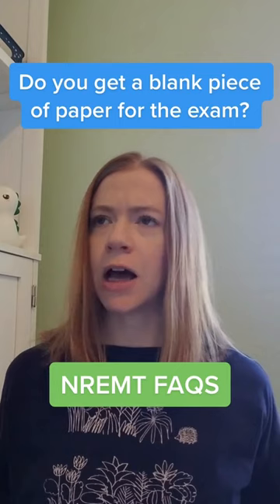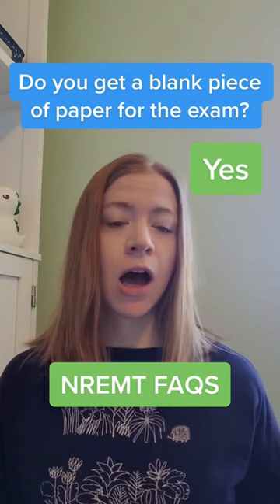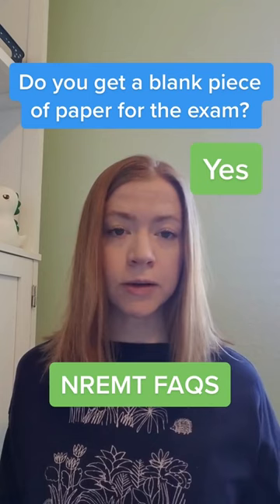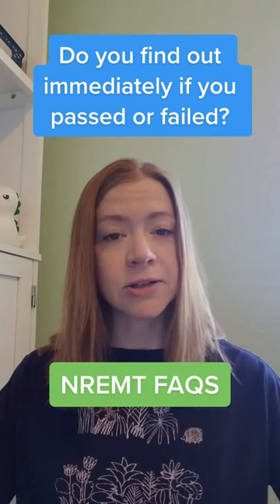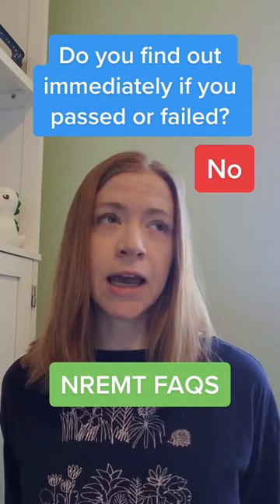NREMT FAQs - Part 1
NREMT frequently asked questions part 1!